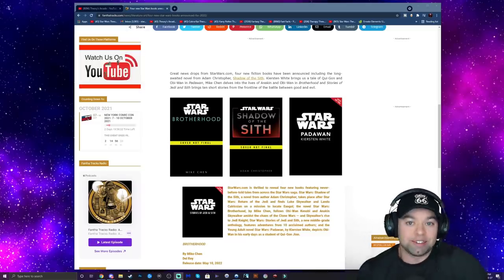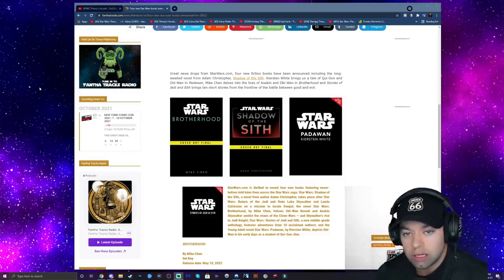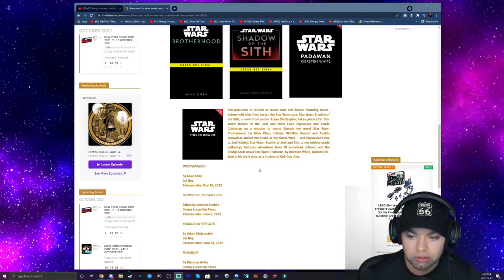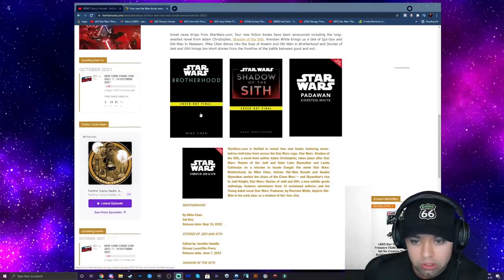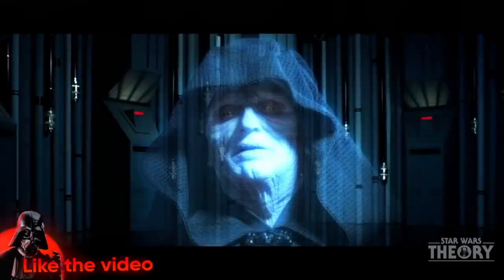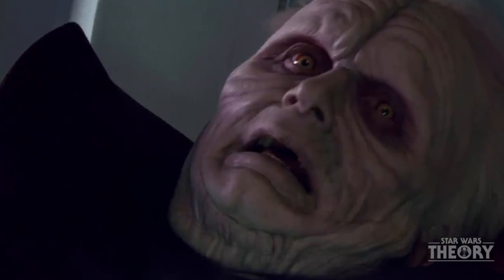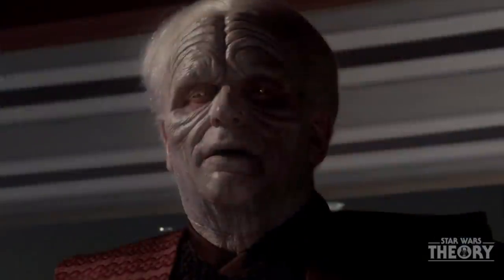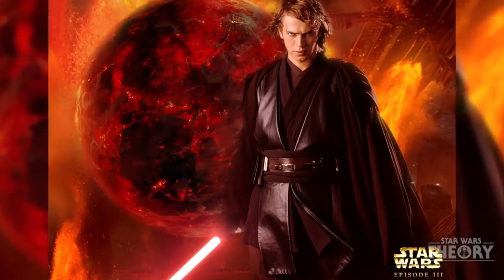NEW ANAKIN AND LUKE BOOK ANNOUNCED - My Thoughts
We're getting some new Star Wars books in canon!

BROTHERHOOD

By Mike Chen
Del Rey

STORIES OF JEDI AND SITH

Edited by Jennifer Heddle
Disney Lucasfilm Press

SHADOW OF THE SITH

By Adam Christopher
Del Rey

PADAWAN

By Kiersten White
Disney Lucasfilm Press

My video covering the Mike Chen piece from a certain point of view with Anakin, Luke and Palpatine in canon

New Spotify episode is out today!

Continue the conversation on the Theory forums!